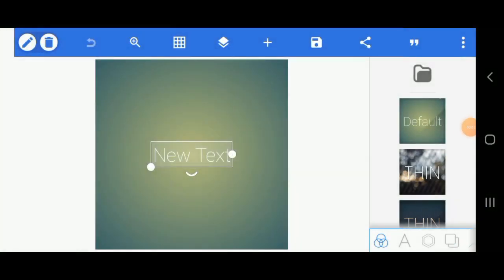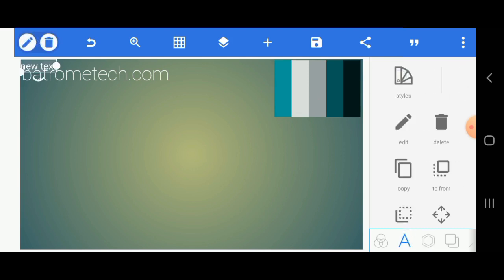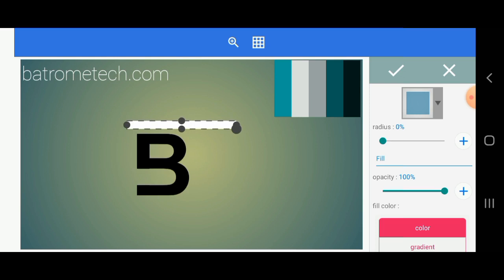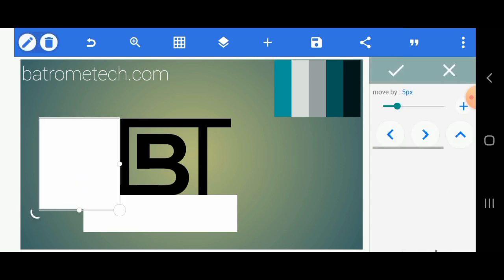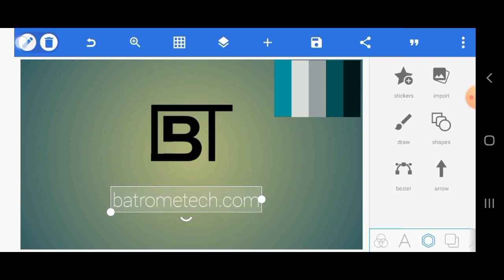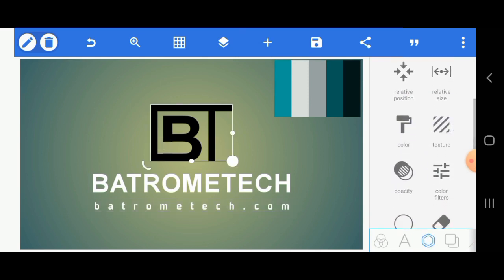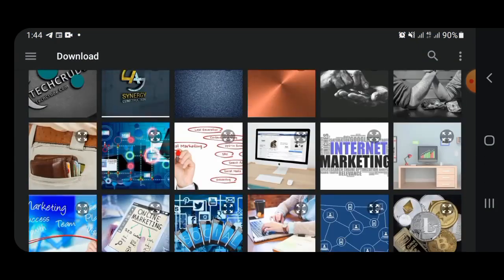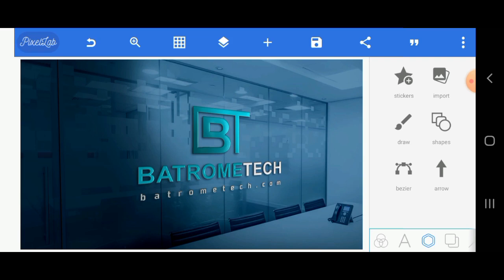Professional logo design tutorial using pixellab